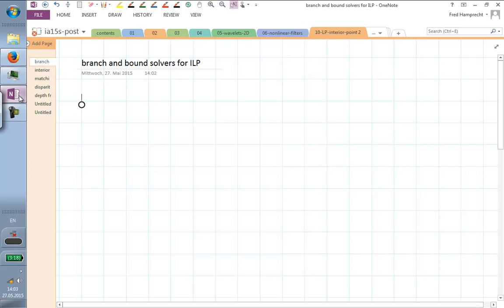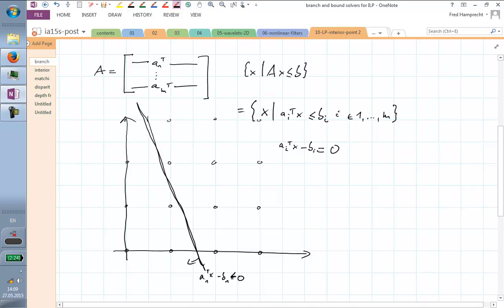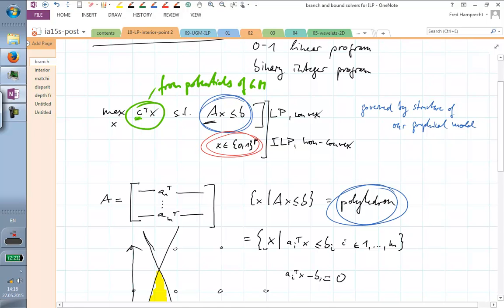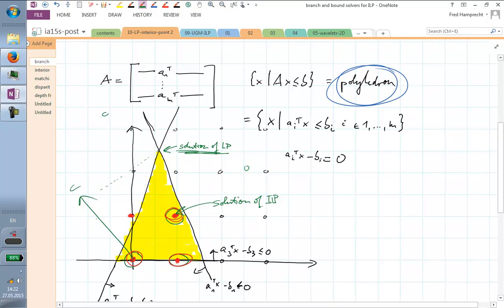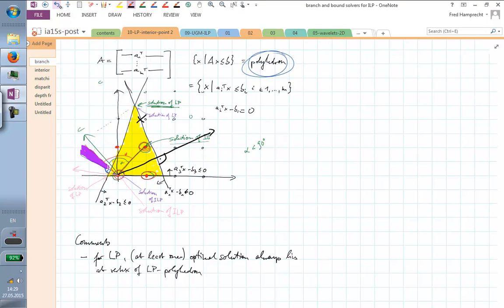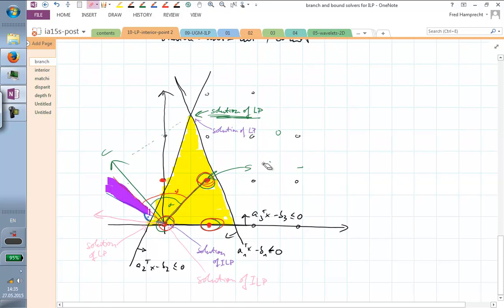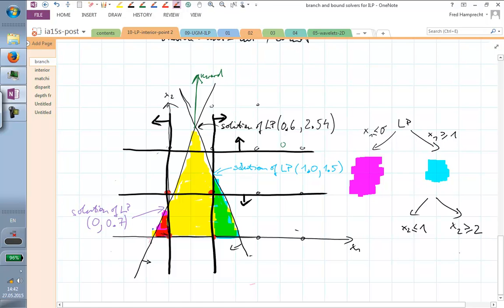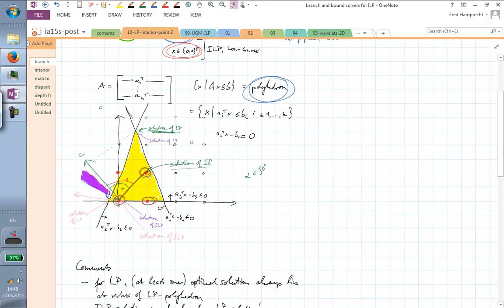10.1 Branch-and-Bound Method for Integer Linear Programming| Image Analysis Class 2015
The Image Analysis Class 2015 by Prof. Hamprecht. It took place at the HCI / Heidelberg University during the summer term of 2015.
Lecture 10.1 – Branch-and-Bound Method for Integer Linear Programming
• Structure of an ILP
• Solving the ILP